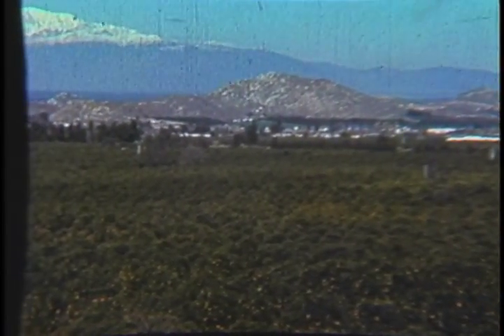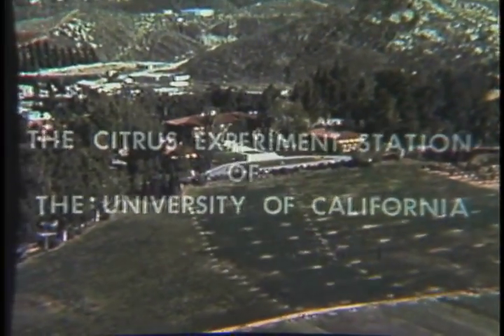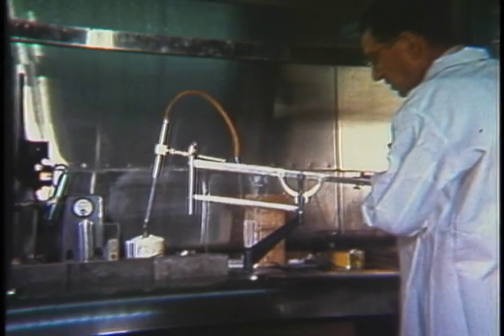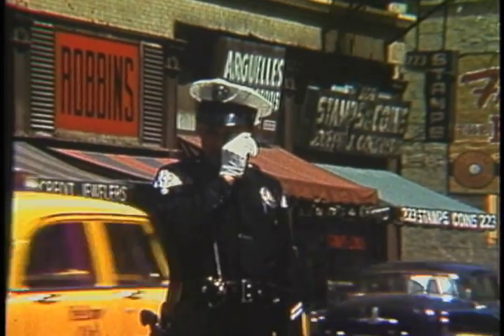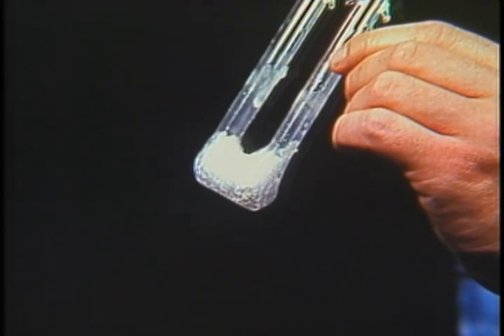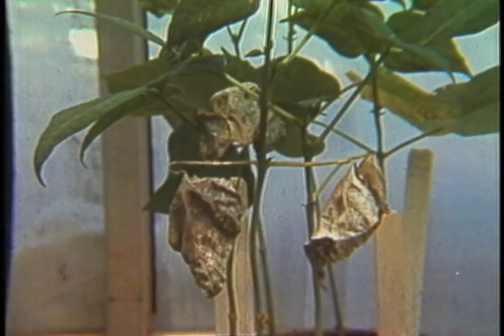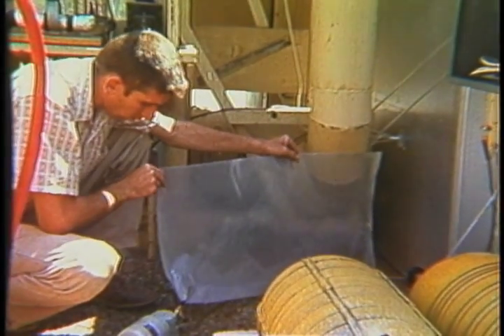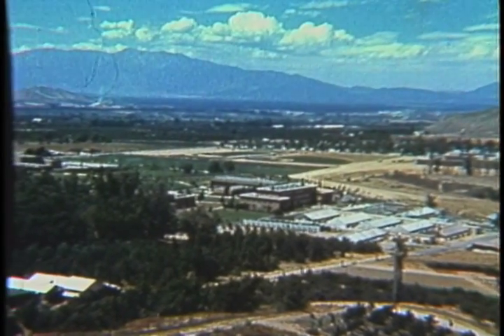Air Pollution Research at UC Riverside - 1960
UC Riverside has a long history of research into air pollution and its effect on the state's agriculture. This film, made by the Citrus Experiment Station in 1960, shows some of the campus' early efforts to research and combat smog. For campus historians, the film also shows some amazing views of the young campus.